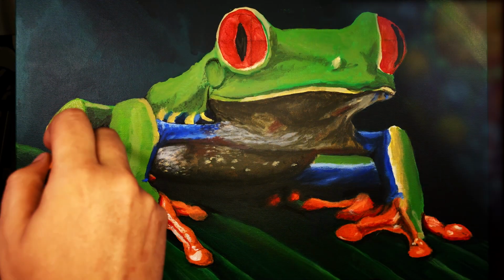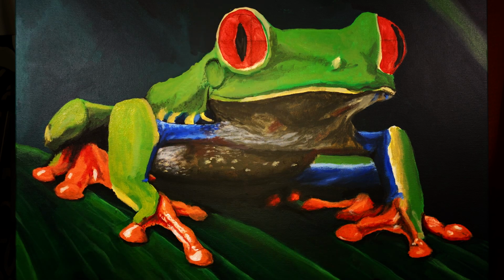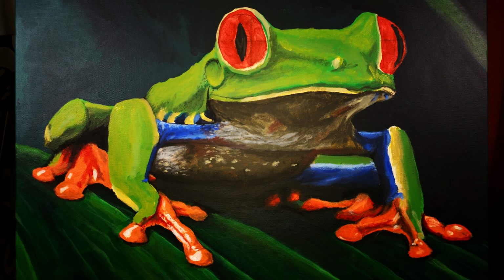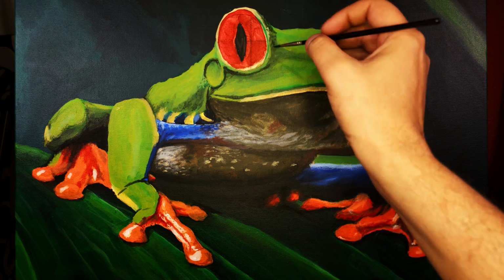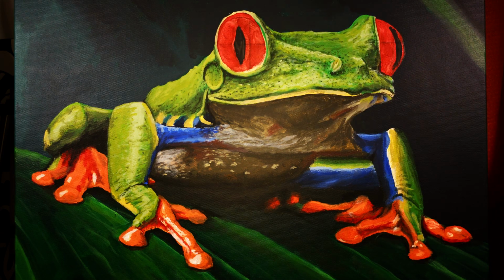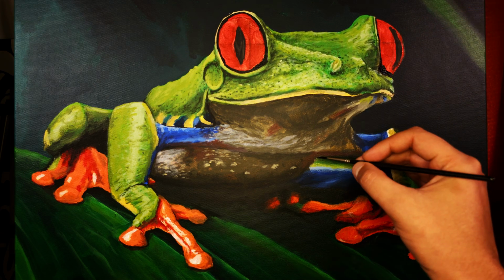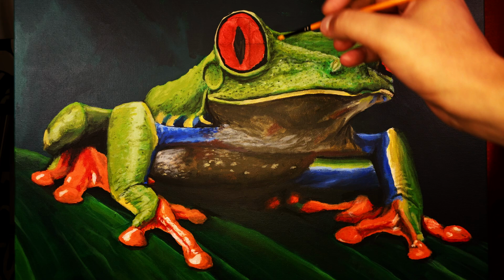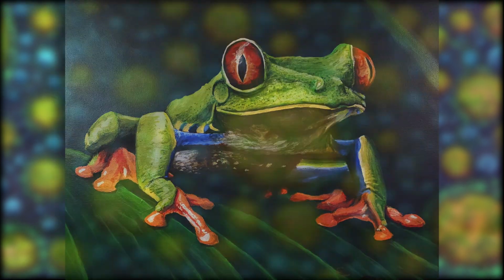Red Eyed Tree Frog Pt 4 - Frog Eyes! | Phixshun Art Studio | Acrylic Painting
Today we'll be finishing this frog up and painting in some vibrant red eyes, so grab your acrylics and brushes and lets get messy! make sure you're subscribed for 2 weekly videos!

Music can be found on every streaming platform
Artist: Phixshun Musik
Song: My Ducks are Askew, HELP!